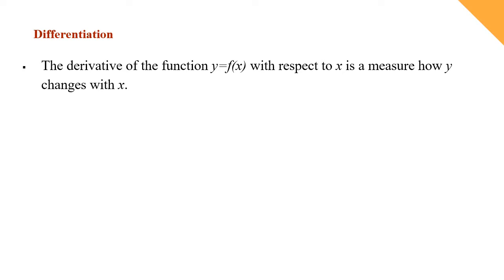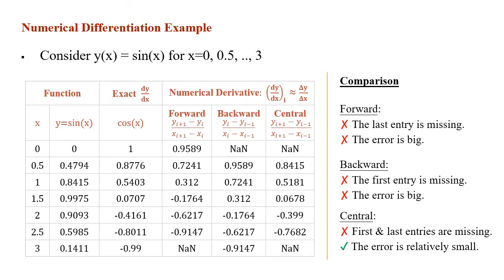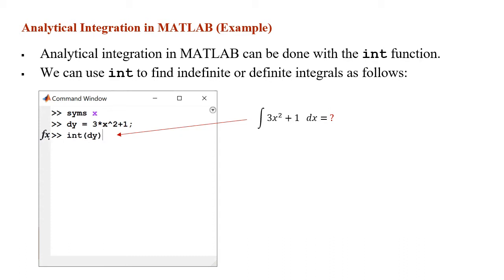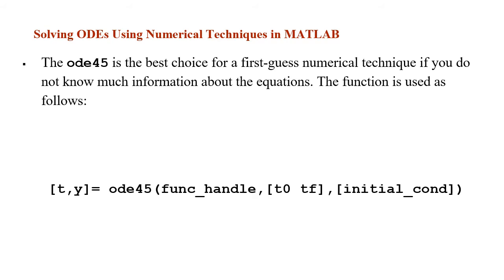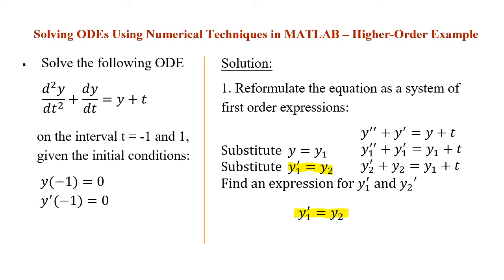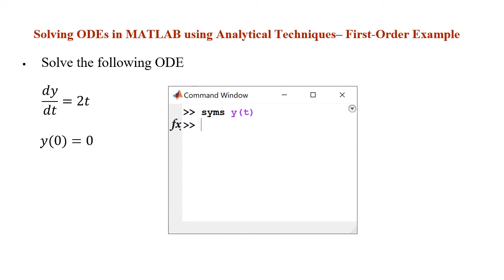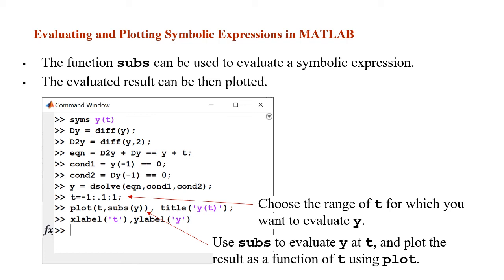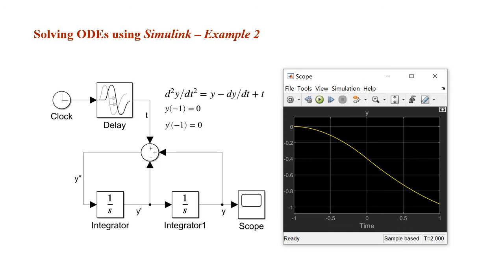Numerical Techniques (Cont.): Differentiation, Integration, & Solving ODEs in MATLAB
CPEG 201L Lab 5 Lecture (Numerical Techniques (Cont.): Differentiation, Integration, & Solving ODEs)
1:01 Differentiation
18:10 Integration
28:51 Solving ODEs
57:20 Plotting & Evaluating Symbolic Expressions
1:02:18 Simulink